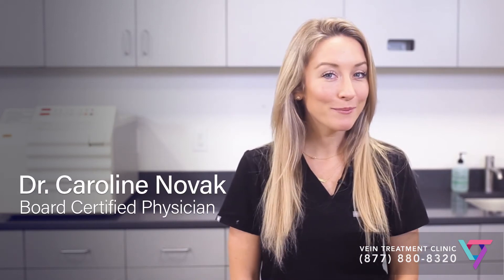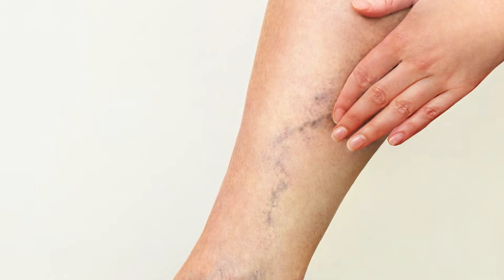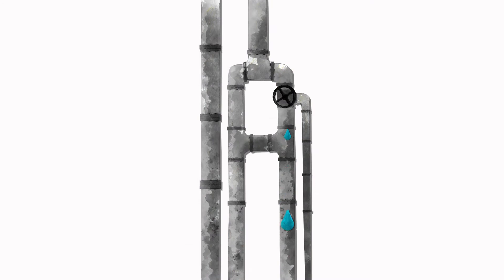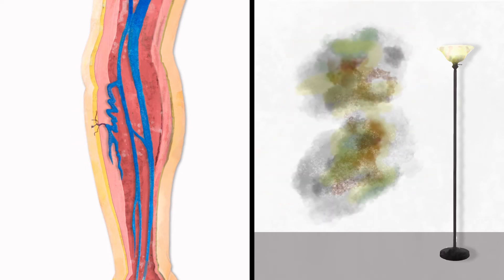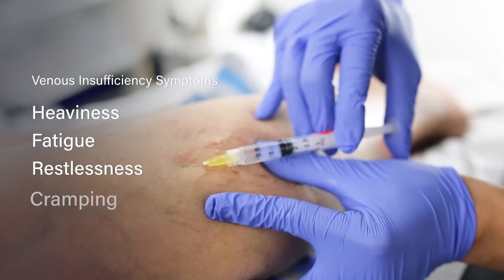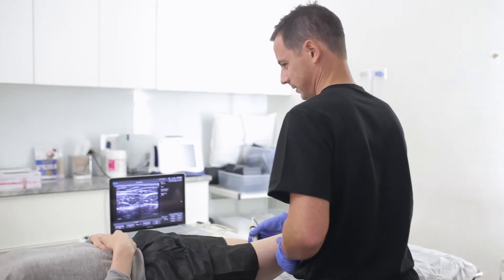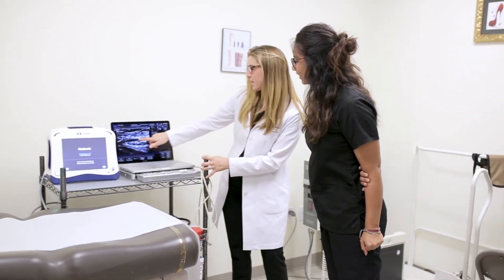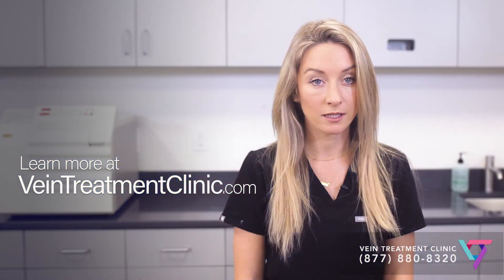Medical Center: How To Get Rid of Spider Veins | Dr. Caroline Novak | Vein Treatment NYC 10017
to learn how to get rid of spider veins, along with information about the causes, symptoms and effective treatments for Chronic Venous Insufficiency with Vein Disease expert, Dr. Caroline Novak.

Most procedures are covered by all major medical insurances, including Medicare.

Our Vein Treatment Center locations are:

290 Madison Avenue Suite 202

Paramus, New Jersey
2 Sears Dr #101,

Clifton, New Jersey 07013
1060 Clifton Avenue

4520 Executive Drive, Suite 215